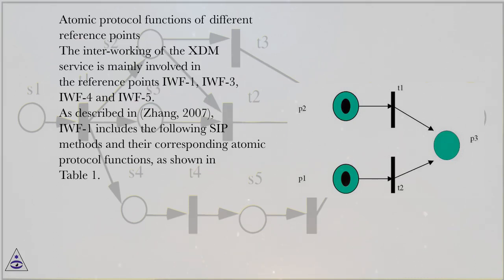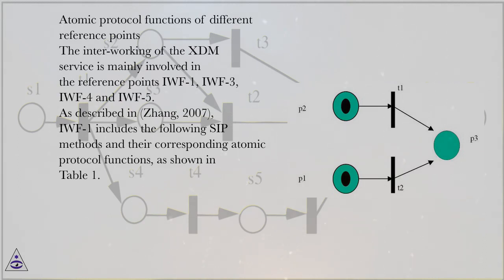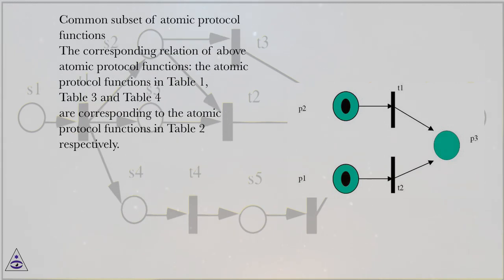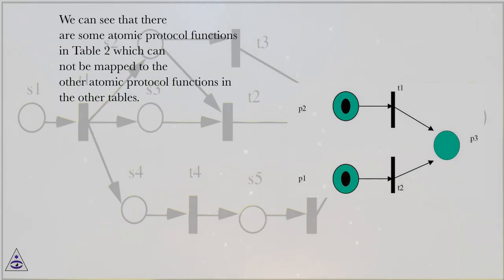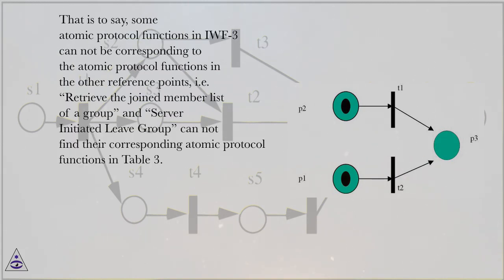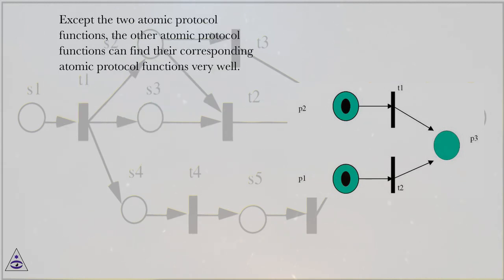Atomic protocol functions of different reference points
Petri Net Online Course
Section: An Inter-Working Petri Net Model between SIMPLE and IMPS for XDM Service
Lesson: Atomic protocol functions of different reference points
Petri Net.
Introduction
The XDM (XML Document Management) (Open Mobile Alliance, 2006a ; Open Mobile Alliance, 2006c; Open Mobile Alliance, 2006h ; Open Mobile Alliance, 2006l) service is more and more attractive in the age of regarding the user as the communication center. XDM which was ever named GM (Group Management) comes out with the Instant Messaging (IM) service, and manages the personal information, such as contact list, which is the necessary information that IM service needs (Rosenberg, 2005). With the development of XDM service, the information which the XDM server stores will be richer and richer, for example, the personal profile and group information are added to the XDM service. As one of the supporting services, the XDM provides the personal information for the other services which need them, for example, providing the user’s personal information for the IM service or Presence service. At present, there are many different appellations of XDM in different standards. Many research institutes and companies have presented their implementations for the XDM service, but the implementations are different and incompatible, so it is hard to inter-work between them. However the inter-working for the services based on XDM service is desired intensively, such as IM, Presence service. There are three main international standards for the XDM service and its relative services: SIMPLE (Session Initiation Protocol for Instant Message and Presence Leveraging Extensions) {1}, IMPS (Instant Messaging and Presence Services) {2} and XMPP (Extensible Messaging and Presence Protocol) (P. Saint-Andre, 2004a; P. Saint-Andre, 2004b). IMPS has been deployed in many systems for its better maturity, but SIMPLE is more suitable for being deployed in IMS (Internet Protocol Multimedia Subsystem) network, so inter-working between them is becoming a research hotspot in the value-added service field, but recently the research on the topic is just in the initial stage. OMA (Open Mobile Alliance) just proposed a simple Architectural Model (Open Mobile Alliance, 2005a; Open Mobile Alliance, 2005b) for the inter-working between SIMPLE and IMPS, but the architecture can not perform the inter-working for the XDM service. Based on the research on the difference between SIMPLE and IMPS and the OMA’s inter-working Architectural Model, we (with the State Key Lab of Networking and Switching Technology of Beijing University of Posts and Telecommunications, and Research Institute of China Mobile) have proposed a bi-directional protocol mapping for use to enable the exchange of XDM information and an Enhanced Architectural Model to perform the inter-working functions which can not be completed by the current OMA Architectural Model. On the other hand, there is no any other research institute studying the XDM inter-working with the Protocol Conversion Methodology (Green, 1988; Zhu, 2006b; Zhu, 2007). In this lecture, according to the method proposed by the Protocol Conversion Methodology, the XDM inter-working model based on Petri Nets {3} is set up to verify the mapping and the Enhanced Architectural Model by a new coupling criteria of Petri net model. After the strict mathematical analysis and verification for the model, which prove that the model meets all properties of a correct Petri net model, the mapping and the Enhanced Architectural Model are proved to be reasonable and viable, and the probable exceptions in the inter-working can be found and excluded. During the modeling experiences of the inter-working with Petri Nets, some methods for solving the conflict of a Petri Net are proposed, which enriches the application of Petri Nets for the protocol conversion. As the concept of XDM is almost same among different standards, the i